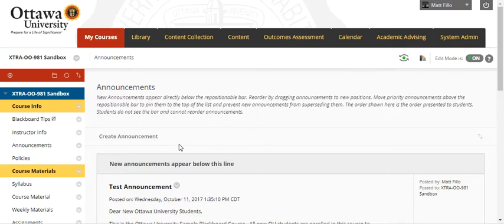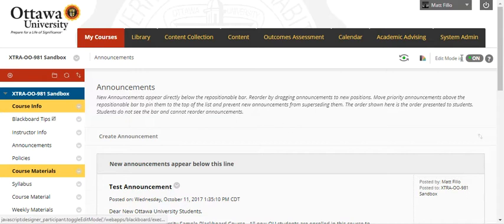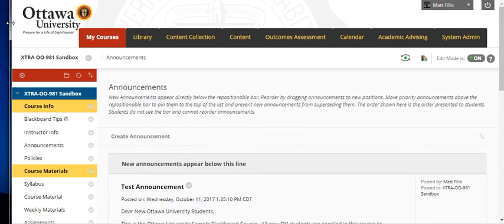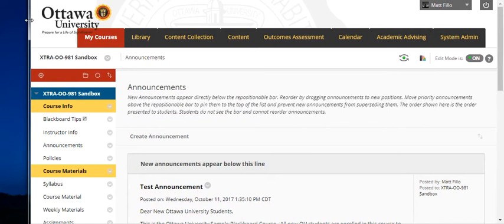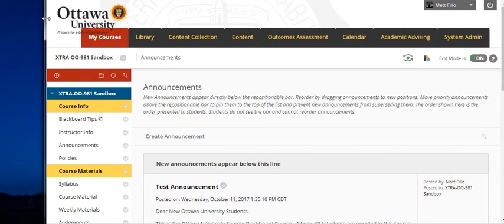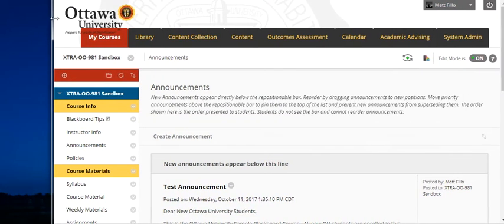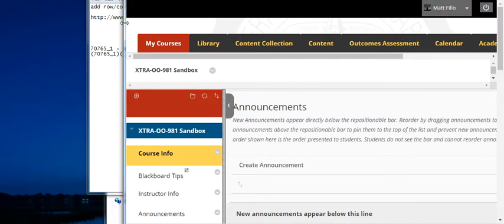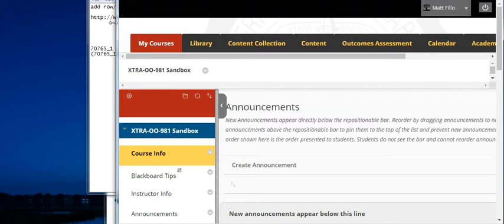Edit Mode Disappears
The edit mode in a course disappears when screen sizes are less than 1024px in width.